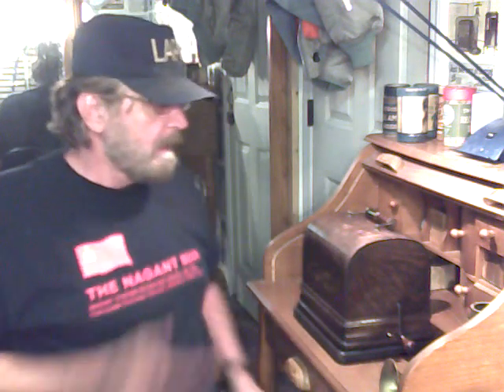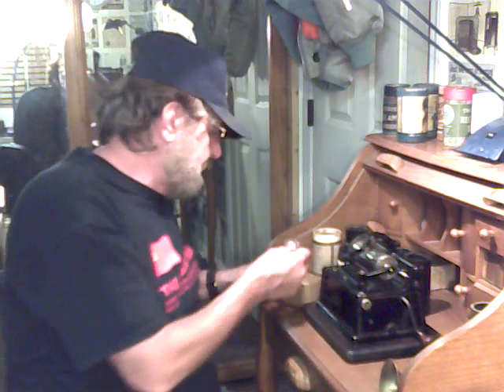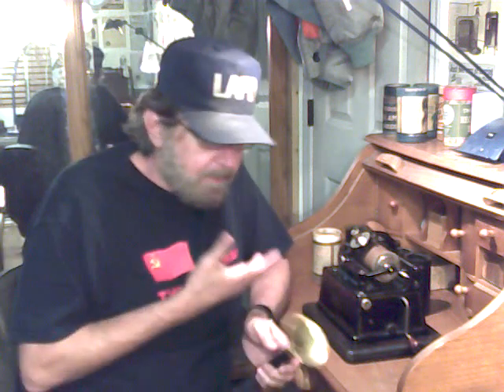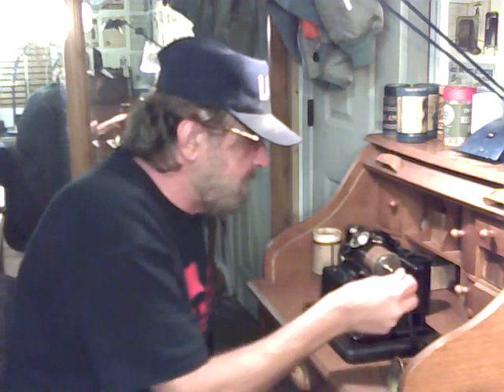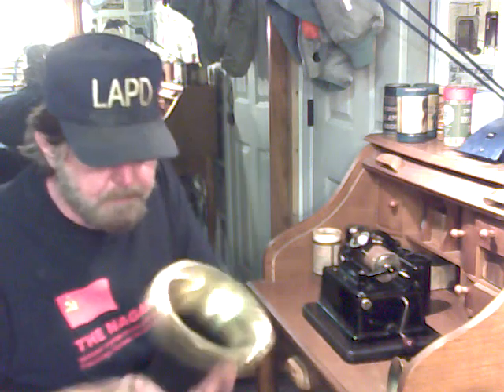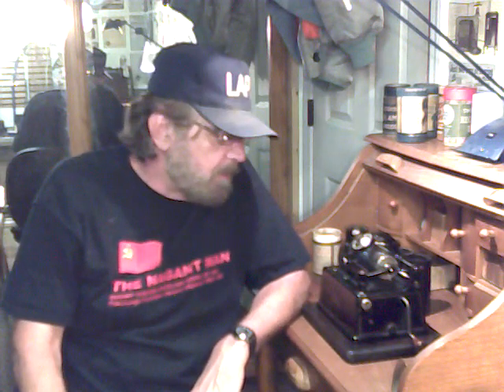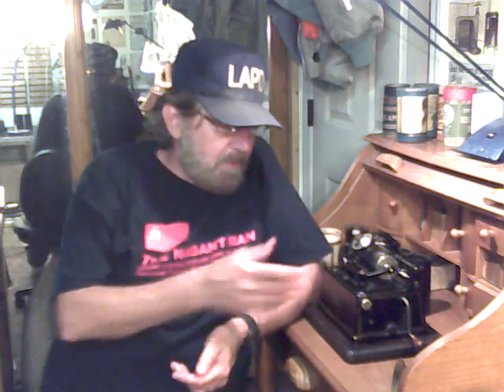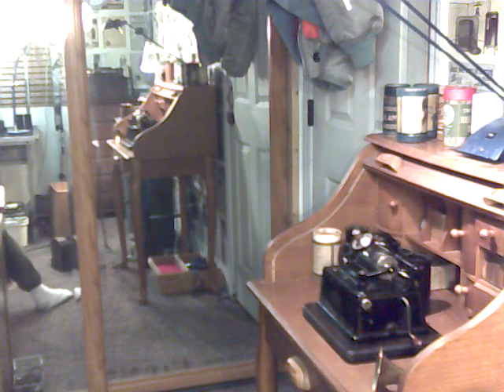NEW CANAPHONIC VOICE RECORDER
THIS IS THE NEW EDISON TWO MINUTE VOICE RECORDER BEING DEMONSTRATED ON THE GEM PHONOGRAPH.

THE NEW RECORDER WILL FEATURE A RUBY ROD FOR A CUTTER INSTEAD OF A SAPPHIRE, THE STYLUS HOLDER IS POLYMER AND THE NEW DIAPHRAGM IS NOT MADE OF MICA !!!

I WILL POST A VIDEO WHEN THE RUBY RODS ARRIVE, THEY WILL EXCEED THE ABILITIES OF THE RECORDER FEATURED IN THIS VIDEO.